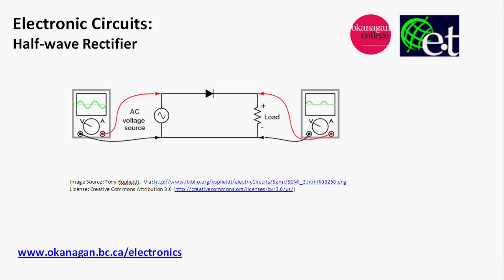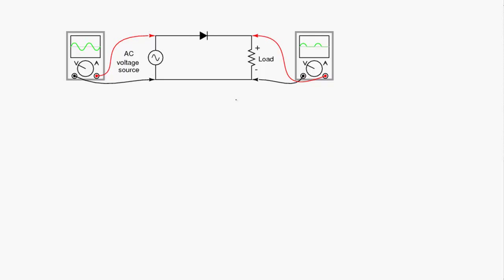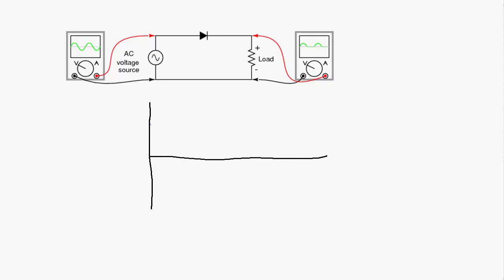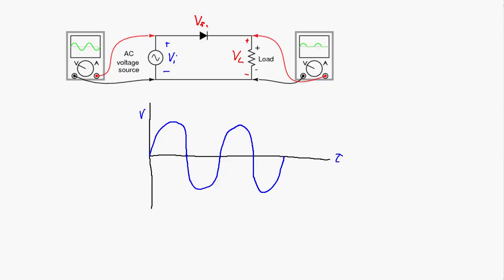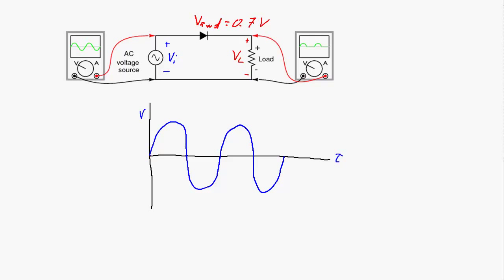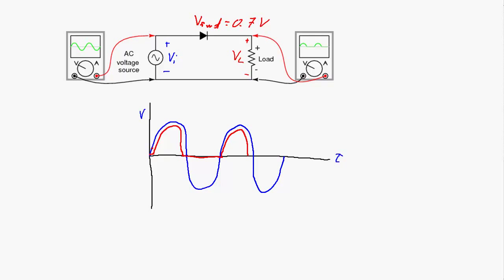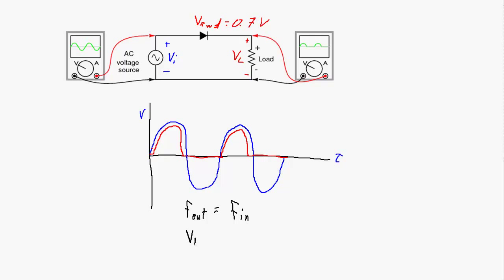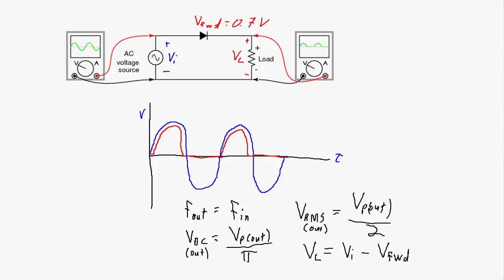Diodes - Half-wave Rectifiers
A brief description of a half-wave rectifier circuit along with some useful equations.